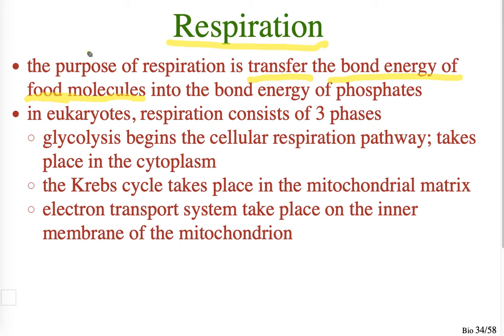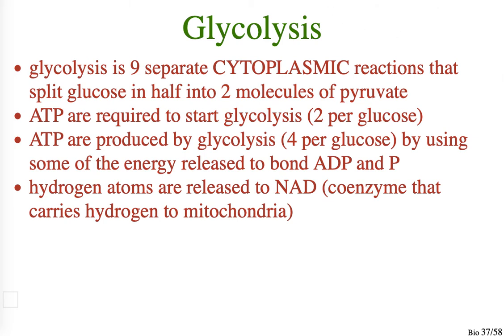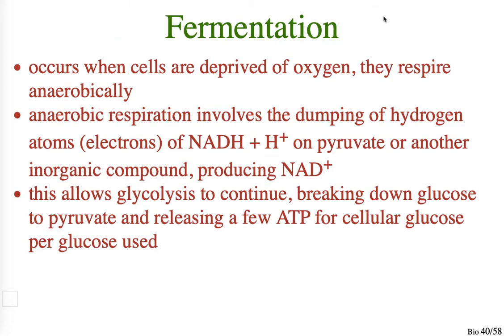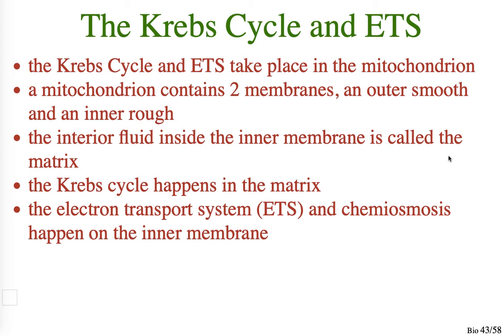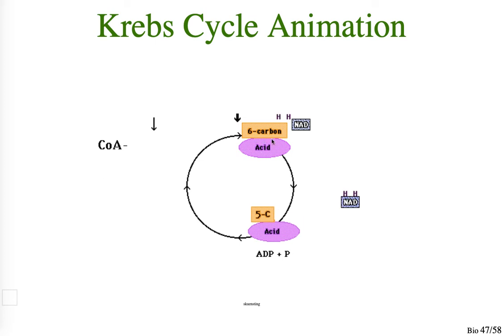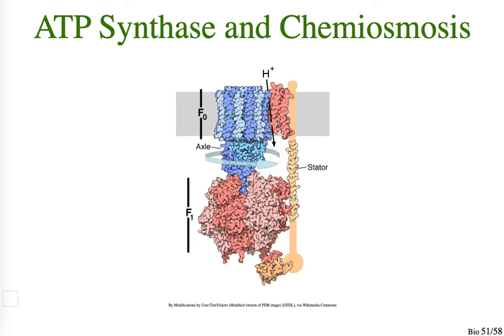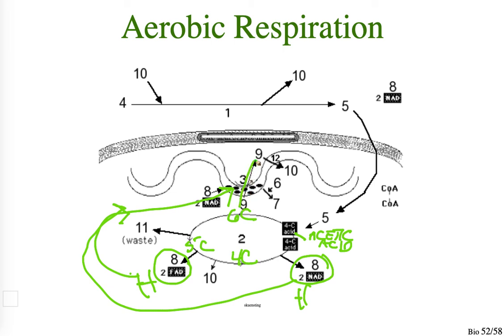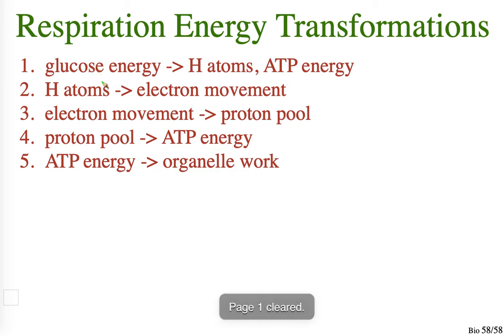BioBook Videos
Respiration Screen Lecture for the BioBook Learning Management System